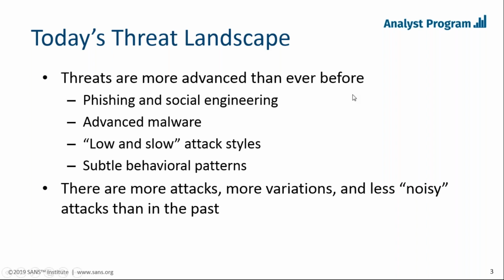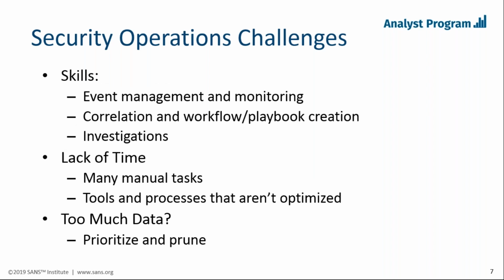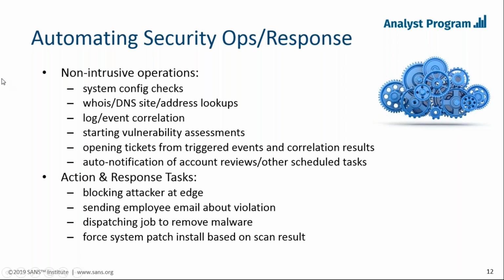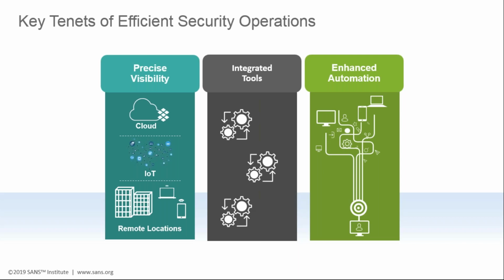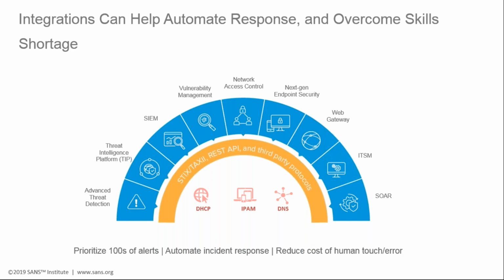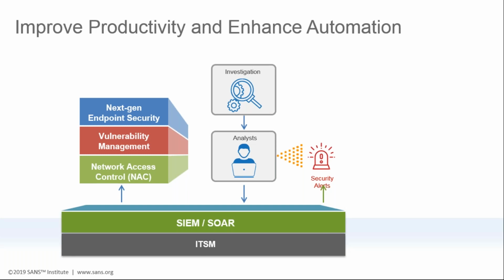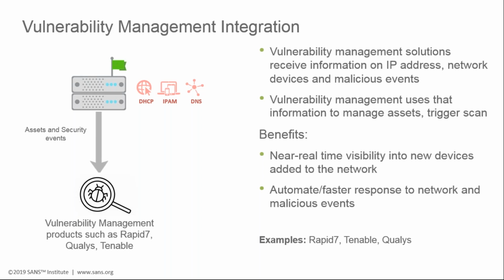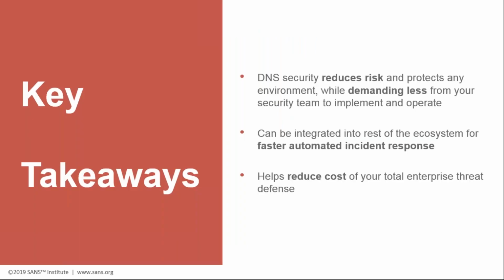DDI data – a Critical Enabler of SOAR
Constantly evolving threats and shortage of qualified cybersecurity professionals have led security teams to move to security workflow automation to meet the demands. Its not enough to have a great tool nowadays. These tools have to work better together to meet todays security challenges. Security orchestration, automation and response (SOAR) tools improve efficiency and efficacy of security operations by automating threat intel management, event monitoring and incident response processes.

One of the key sources of contextual network and threat intel data comes from infrastructure that organizations already rely on for connectivity DNS, DHCP and IPAM. This data along with timely, reliable and accurate threat intel can be used to improve scoring and investigation, assist in prioritizing incoming incidents, and can be relied upon to build automation.

Join this webinar to learn how a well architected DNS, DHCP and IPAM can power SOAR platforms to:
Block/unblock domains using context
Enrich other security tools with valuable IPAM data
Enhance and improve incident response with better threat intelligence